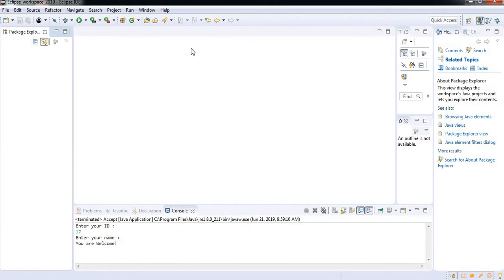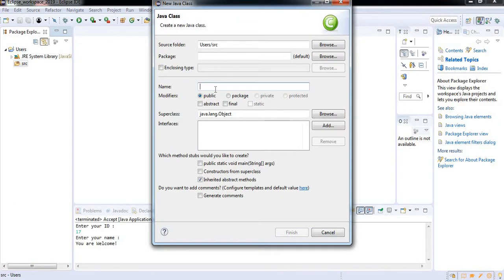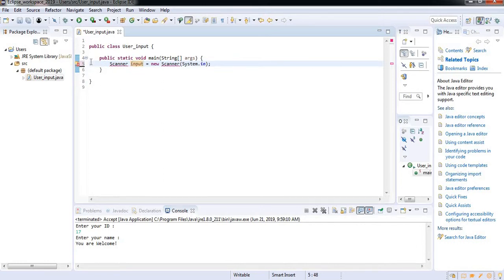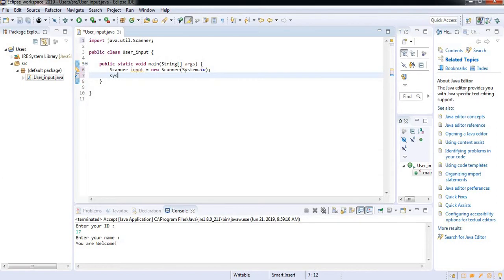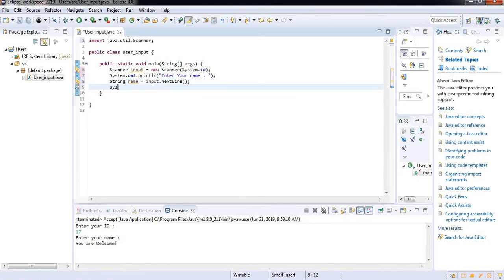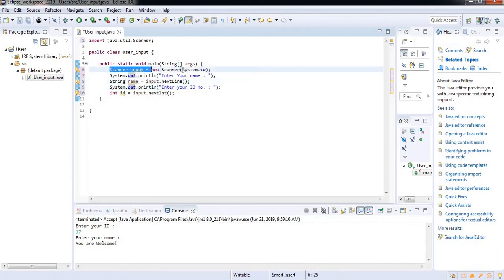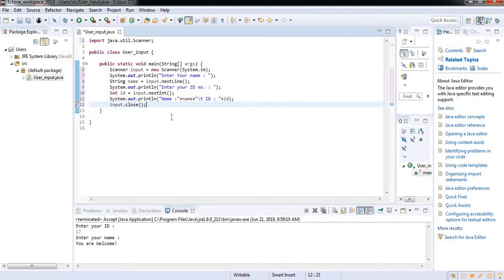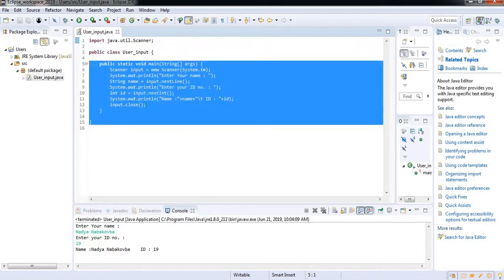user input in java